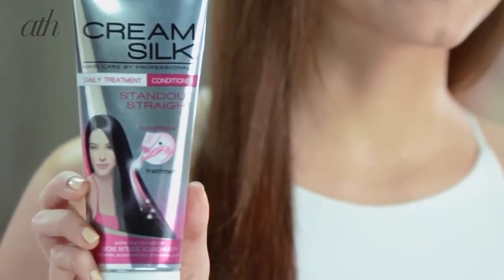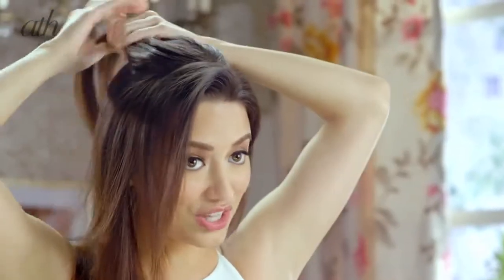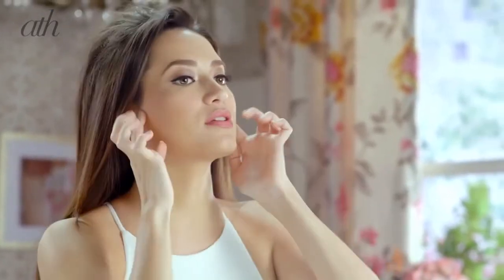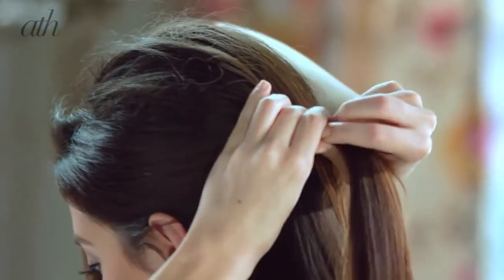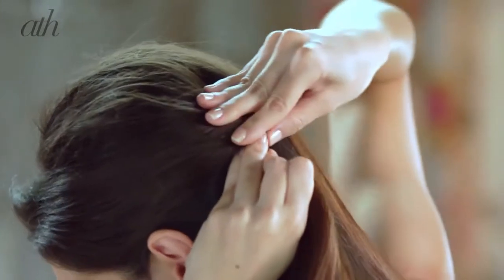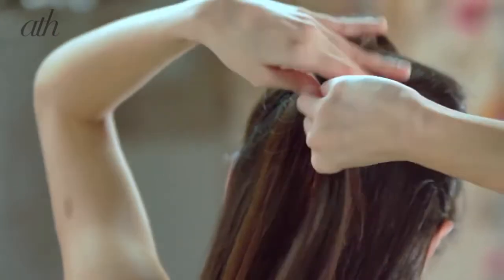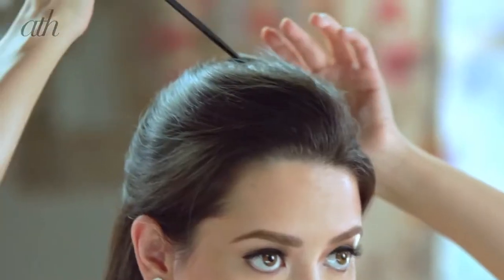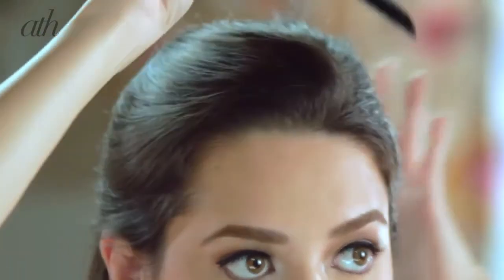Unilever Creamsilk French Twist Half Up Hairstyles Cream Silk featuring Nicole Andersson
All Things Hair Philippines